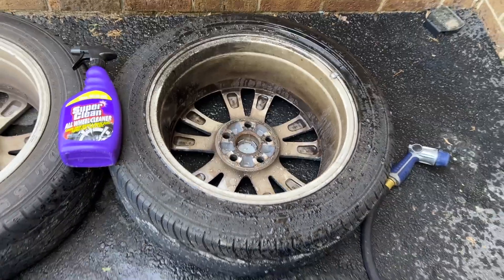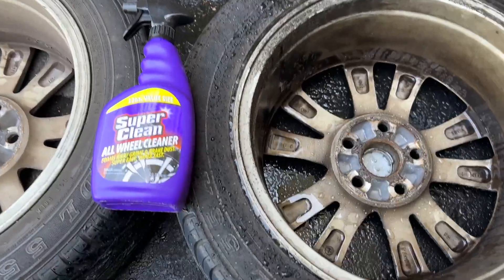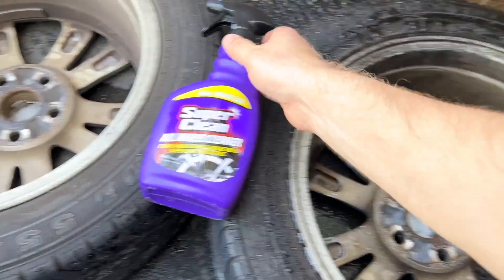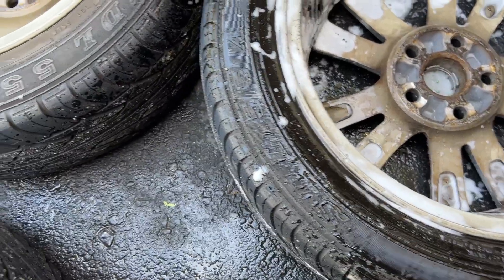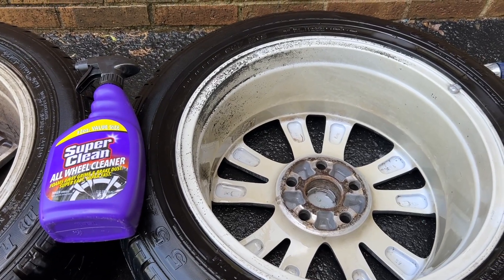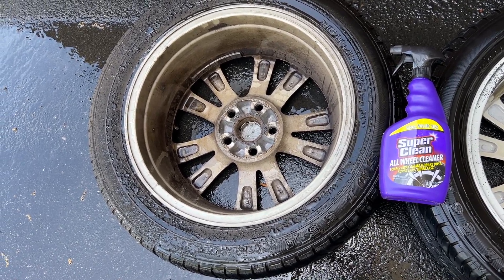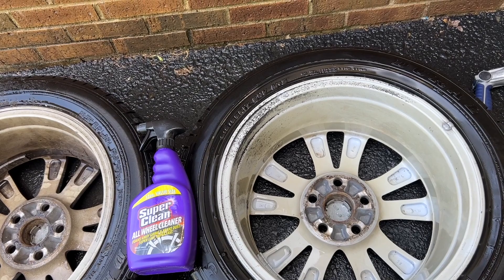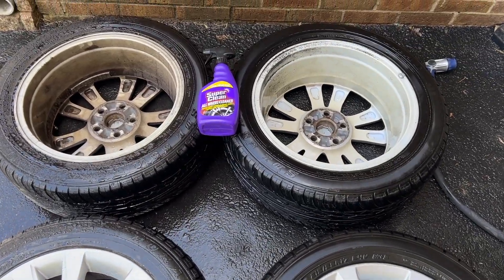How to clean your wheels like professional car owner! Best affordable Super Clean product.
Super Clean